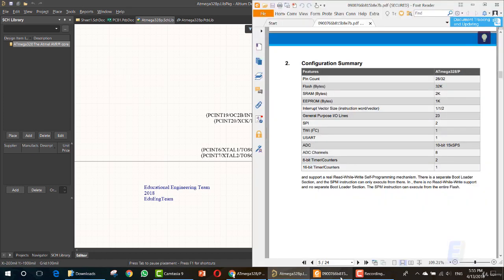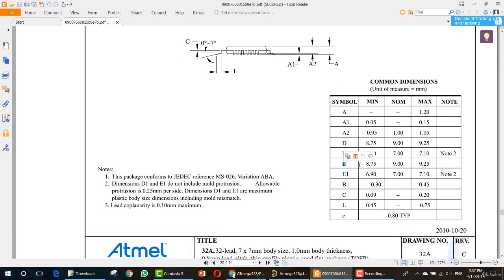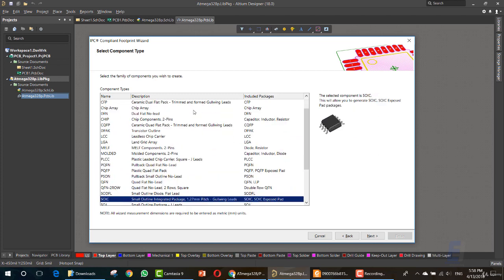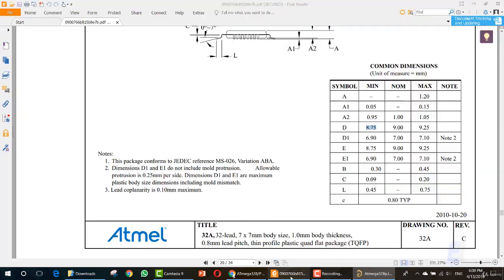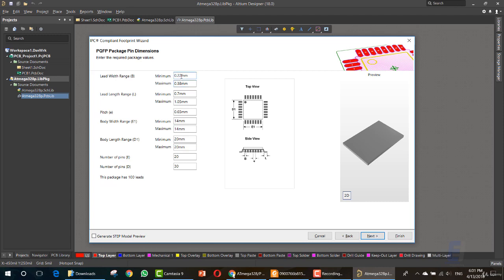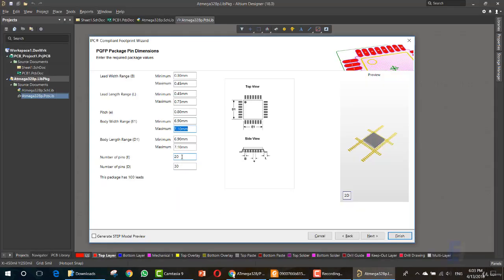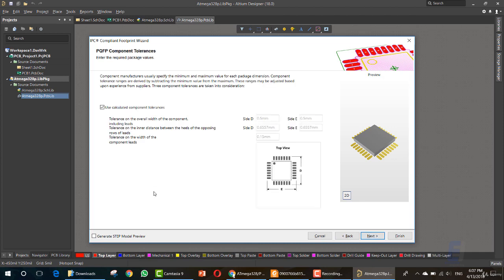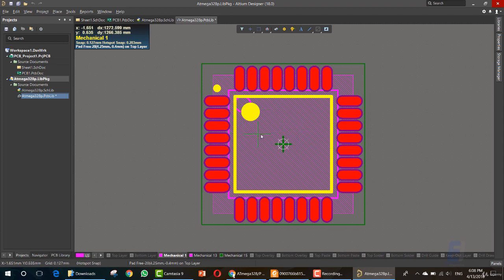🎬 Creating the ATmega PCB Footprint in Altium Designer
Looking to create an ATmega microcontroller footprint in Altium Designer? This video guides you through the step-by-step process of building a custom PCB footprint—from pin definitions to 3D models—ensuring your design is accurate and manufacturing-ready.

What is a PCB footprint and why it’s crucial for manufacturing.

How to define pad sizes and positions for an ATmega microcontroller.

Pin mapping and net assignments for proper connectivity.

Adding courtyard and silkscreen layers for assembly clarity.

Integrating 3D models for mechanical verification.

🛠️ Tools & Platforms
Altium Designer

Library management and footprint editor.

Schematic and PCB integration.

Design rule checks and 3D viewing.

ATmega Microcontroller

Datasheet references for accurate footprint design.

Creating a custom footprint ensures that your PCB design matches your exact components—reducing errors and ensuring smooth manufacturing. Mastering footprints in Altium Designer helps you take full control of your design process.

PCB designers

Electronics engineers

Hobbyists and makers

Students learning PCB design

Anyone working with ATmega microcontrollers